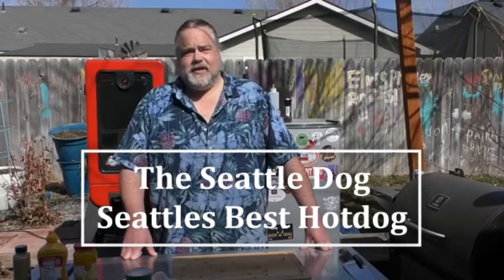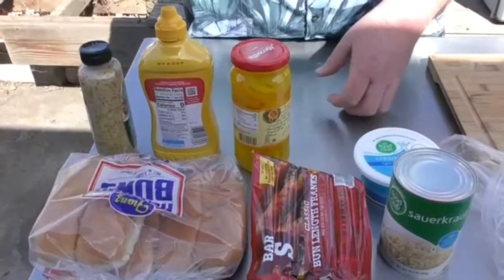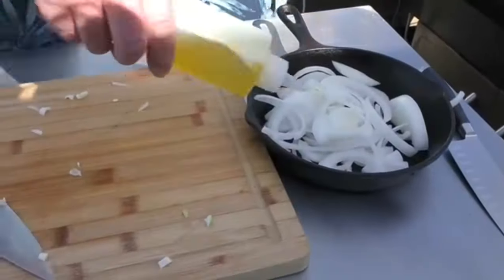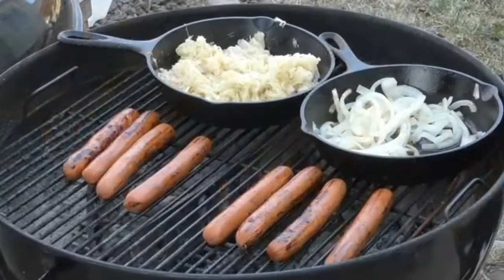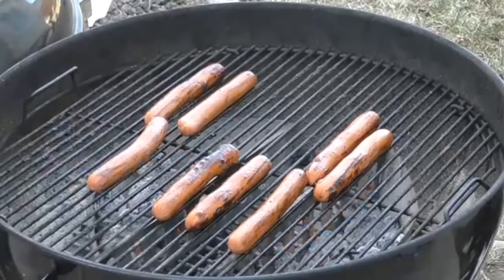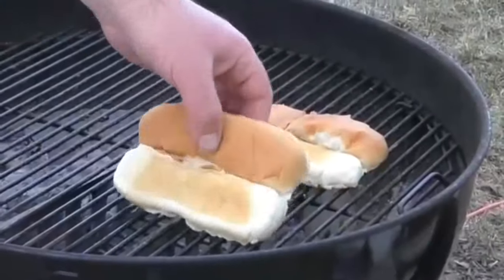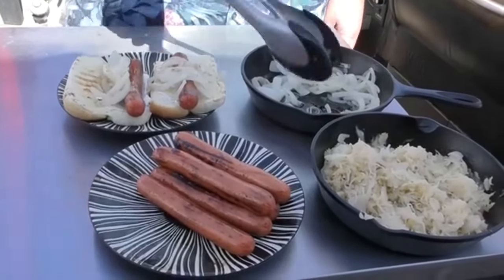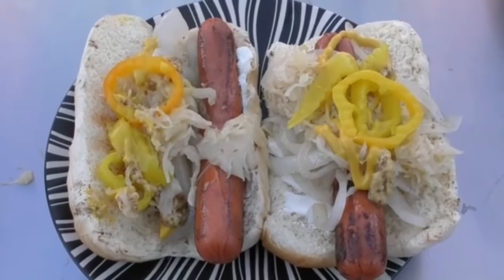How to Make a Seattle Dog Like a Pro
The Ultimate Guide to Seattle Hot Dogs
How to Make a Seattle Hot Dog | The Best of Seattle Food
A Seattle Dog is a type of hot dog that is typically sold by street vendors or food trucks in Seattle, Washington. This hot dog is known for its unique combination of toppings, which typically includes cream cheese, grilled onions, and sometimes jalapenos or other condiments.
The hot dog itself is often a classic beef frankfurter, although some vendors may offer other types of sausages or vegan alternatives. The hot dog is typically grilled or cooked on a flat top, giving it a slightly crispy exterior.
The cream cheese topping is a defining characteristic of the Seattle Dog, and it is typically spread on the bun before the hot dog is placed on top. The grilled onions provide a savory flavor and a bit of texture, while the jalapenos (if included) add a spicy kick.
Seattle Dogs can be found in various locations throughout the city, including food trucks, street corners, and even some restaurants. They are often considered a quintessential Seattle food and are a must-try for visitors to the city.

Hello everyone, I’m The Dude and My goal is to show you anyone can make meals outside and have fun at the same time. So grab a White Russian 🍹 or an oat soda 🍺 and lets do this.

Easy food to make with lots of flavor. Takes little time to make but you are gonna like it. Give it a try and tell me what you think!
Ingredients
Hot Dogs
Buns
Chopped Onions
Sauerkraut
Cream Cheese
Brown Mustard
How to make -
Heat hot dog  and Onions
Heat buns up on the grill if you would like
Put cream Cheese onto bun
Put hot dog, onions and sauerkraut onto bun
cover in Brown Mustard
See, simple
Enjoy and stay safe!
Dude

Seattle hot dog
Seattle-style hot dog
Seattle dog recipe
Seattle hot dog toppings
Best Seattle hot dogs
Seattle street food
Seattle food trucks
Pike Place Market hot dog
Cream cheese hot dog Seattle
Seattle hot dog stand
Seattle hot dog condiments
Seattle dog cart
Gourmet hot dogs Seattle
Vegan hot dogs Seattle
Seattle sausage stand